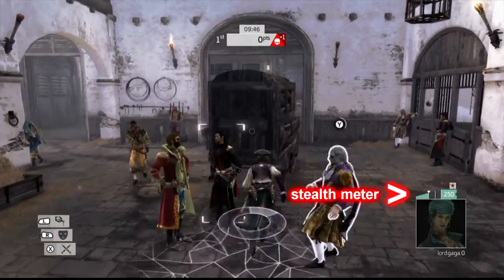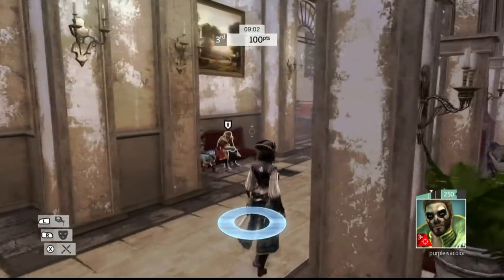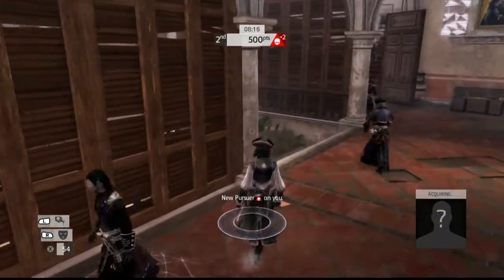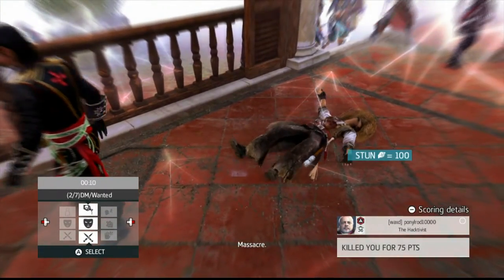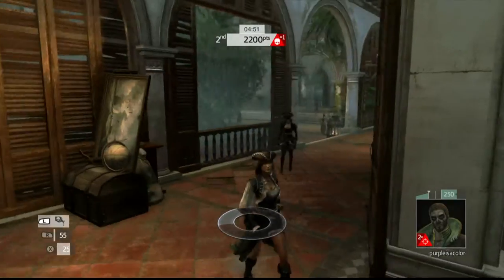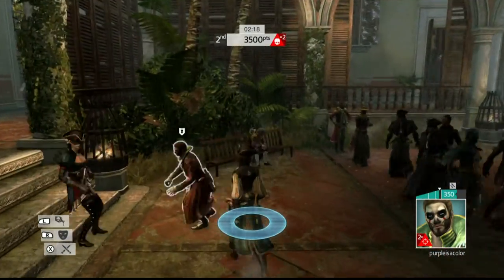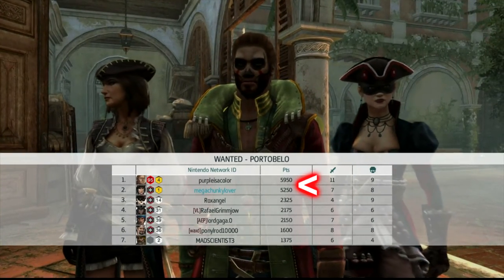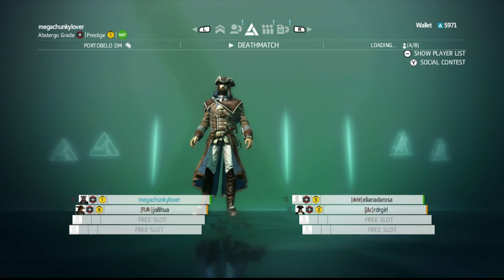Assassin's Creed 4 : Black Flag - Multiplayer Match #5 - Wanted (w/ more tips!)